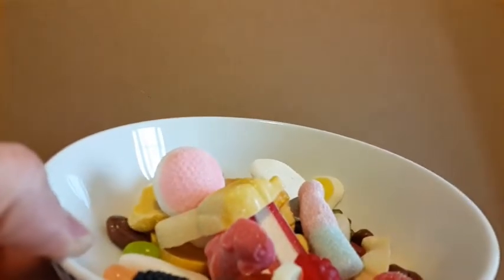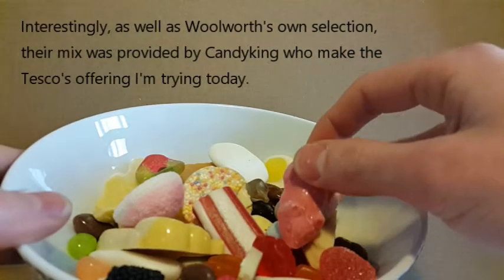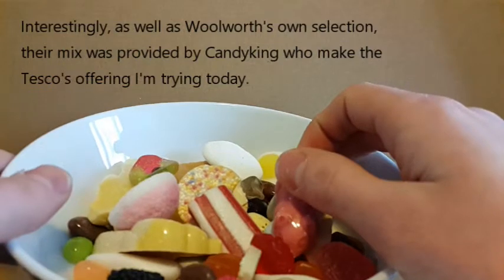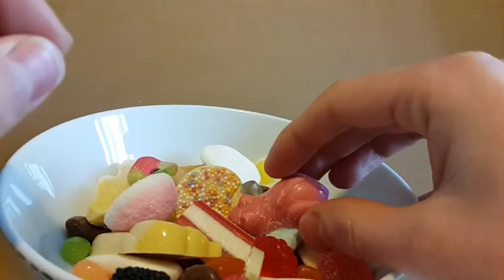Ben Tries British Pick 'n' Mix pt1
I have not had a good Pick 'n' Mix for years, so...watch me eat one because, well, it's YouTube.

Part 1.

Hi, I am Ben and I upload content to catalogue my projects and maybe some of you out there may get something out of it too!

Visit The Stufforium eBay shop to find many of the items featured in The Stufforium videos:

Stuffhere Projects

sprojectsgram on Instagram

The Stufforium

shp_stufforium on Instagram

thriftyp

shp_thriftyp on Instagram

Personal

@abenstuart on X